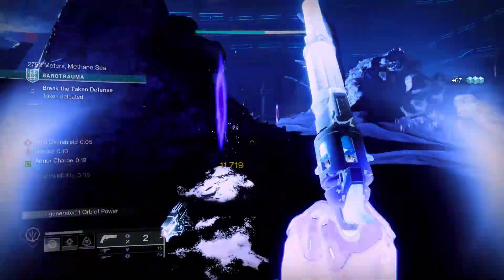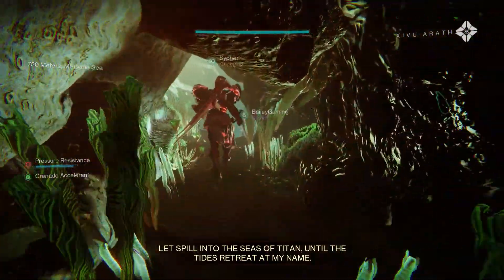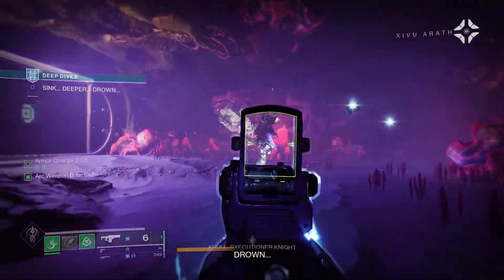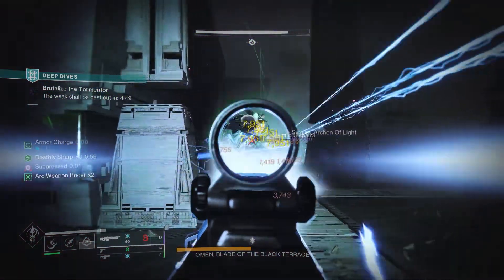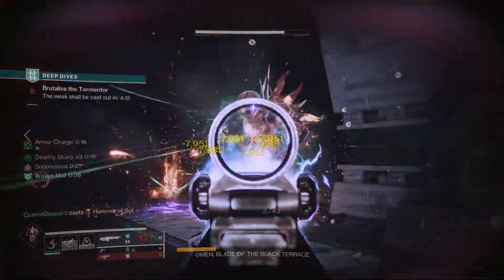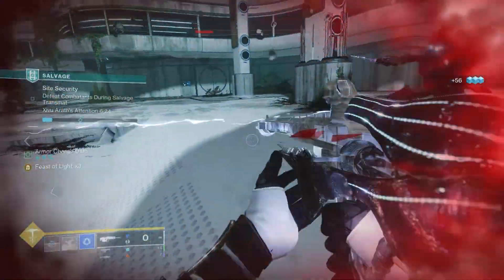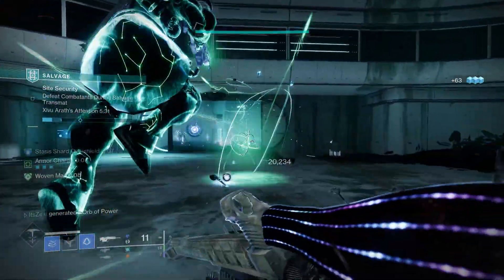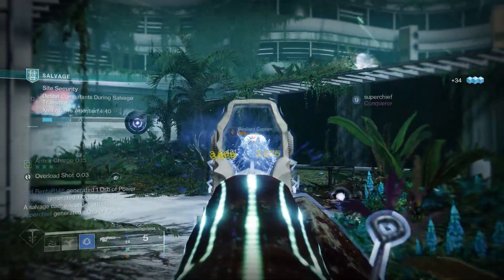SECRET EXOTIC DISCOVERED! (Wicked Implement Exotic Scout Rifle) | Destiny 2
The long awaited secret exotic for Season of the Deep has finally been revealed. The Wicked Implement is the exotic reward for a brand new secret mission and I'll be going over every step.